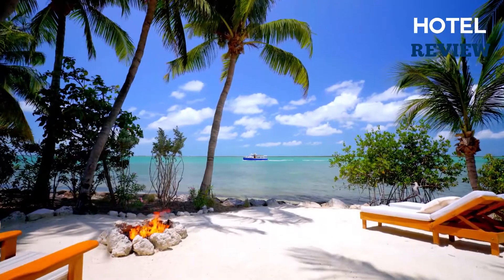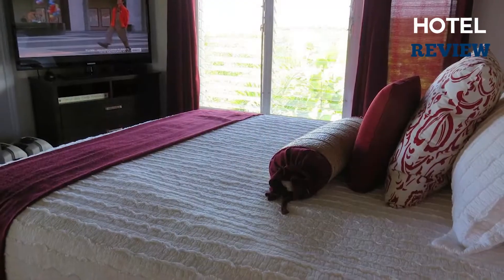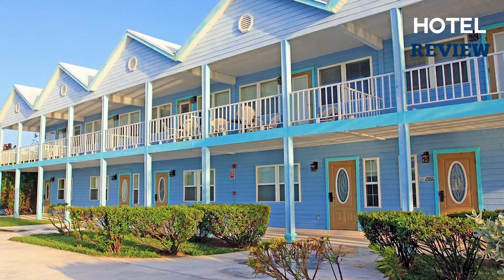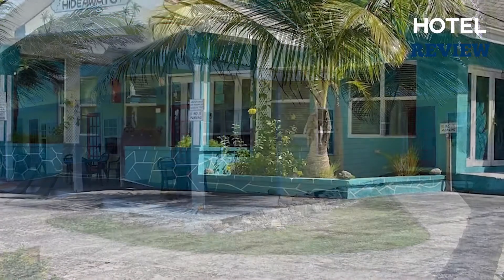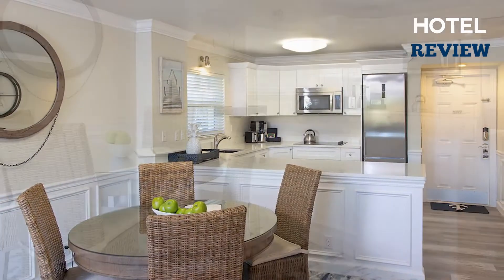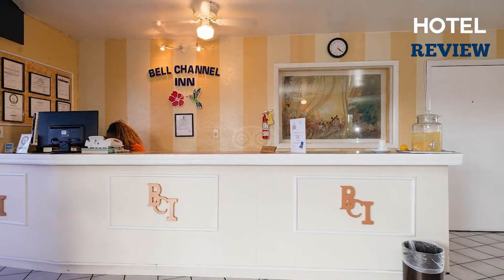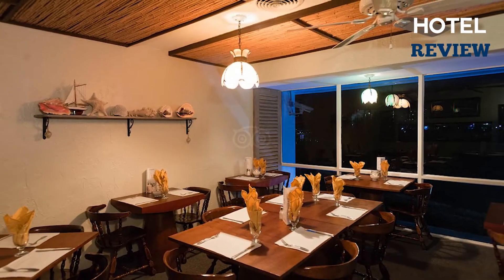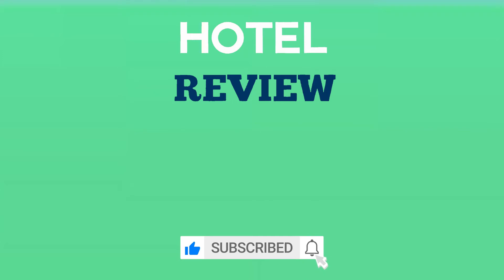✅Bahamas: Best Hotel In The Bahamas [Under $100] (2022)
To save you both time and money, we’ve narrowed it down to some of the Best Hotels in Bahamas Under $100 for you.
Check out an in-depth review of the Best Hotels In the Bahamas

In this video, we make a new research on the top Best Hotels In Bahamas Under $100
This is the Best Hotels In the Bahamas Under $100 review.
Best time for trying out these Best Bahamas hotels Under $100
If you think about another Hotel in Bahamas let us know and we will look at it as there are many other Hotels In the Bahamas.

Bahamas Hotels
Hotel In Bahamas
Hotels In Bahamas
Best Hotels Bahamas